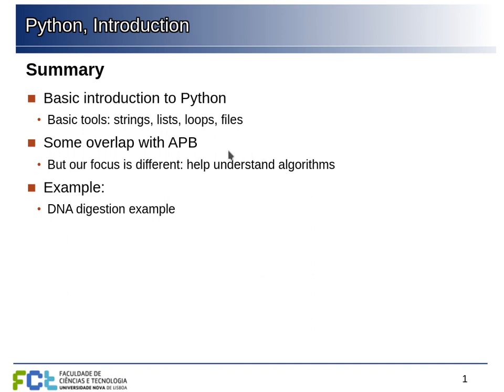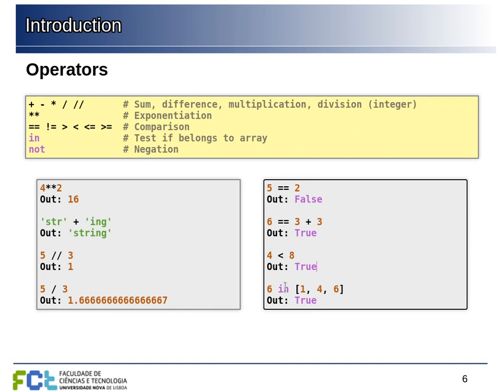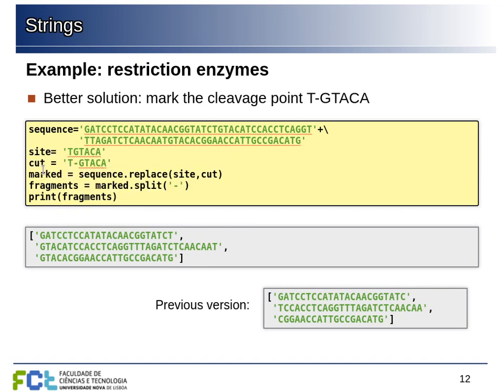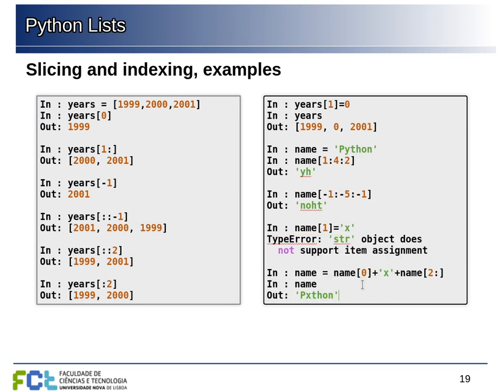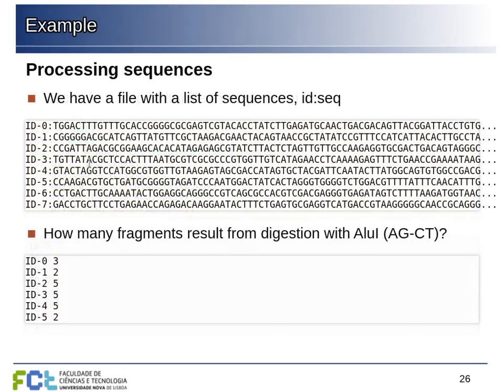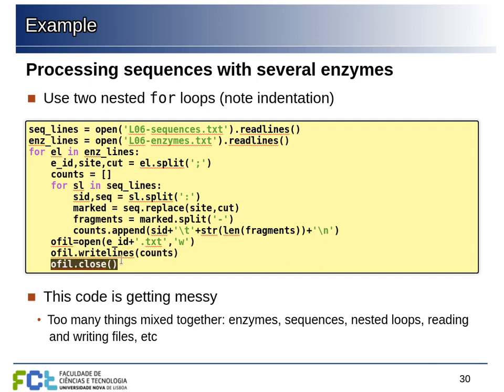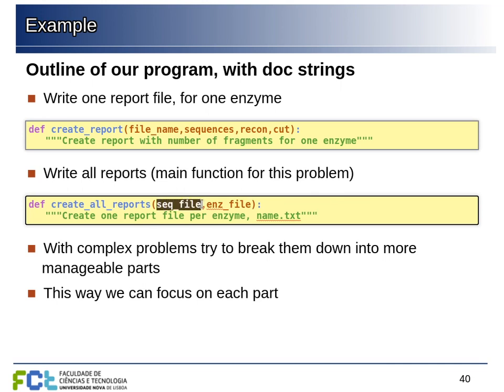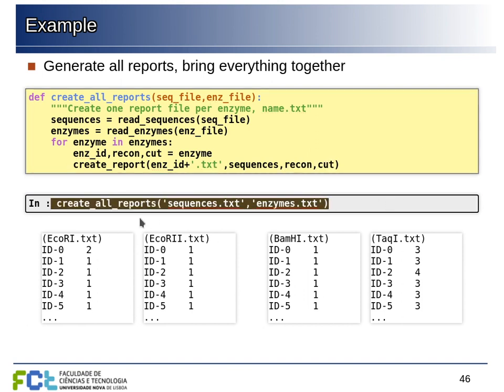ADSB 06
Python: introduction.